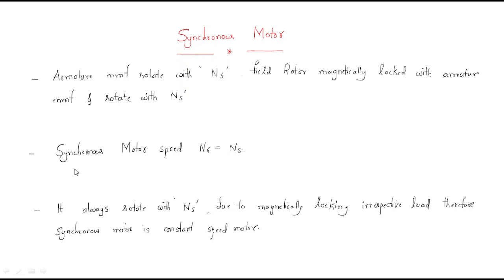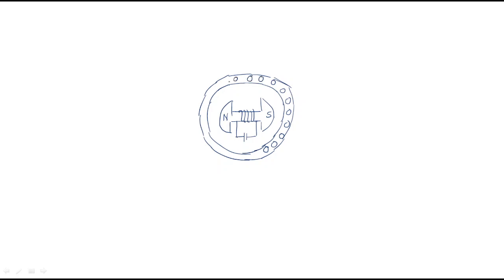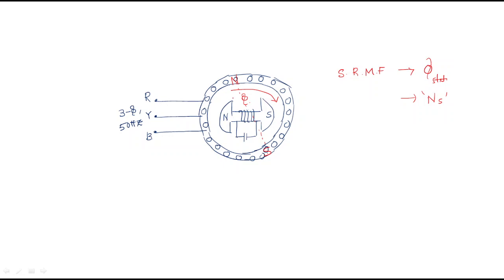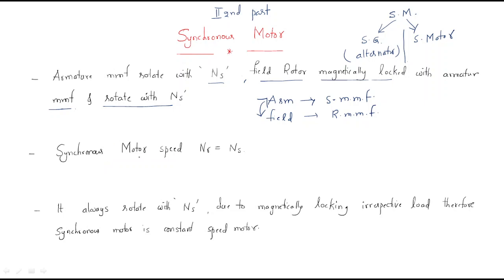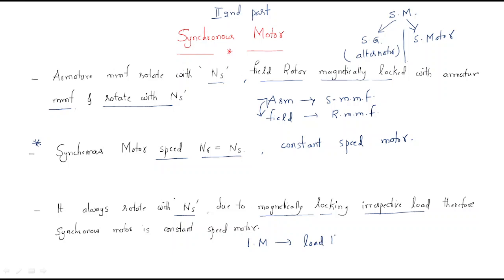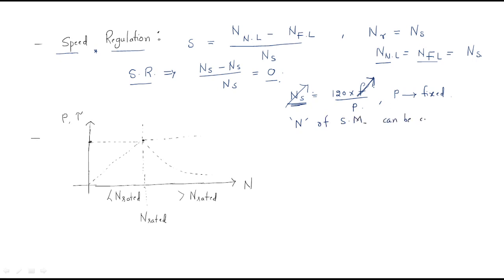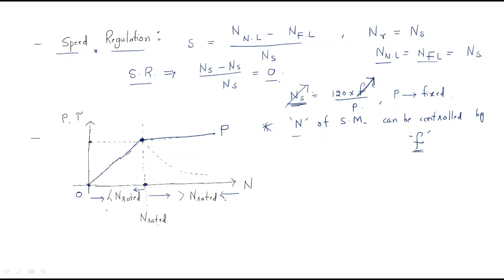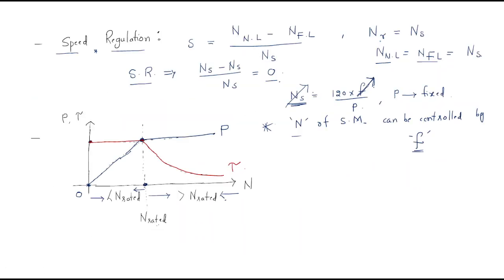Synchronous motor | Applications | Synchronous Machines | Lec-35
Synchronous Machines
Synchronous motor
Speed Regulation
Applications